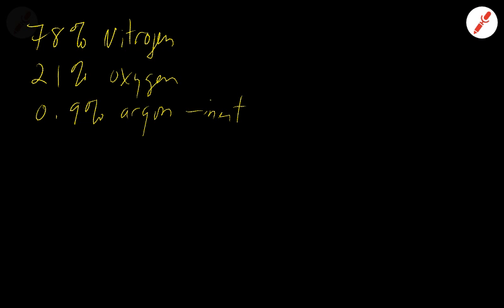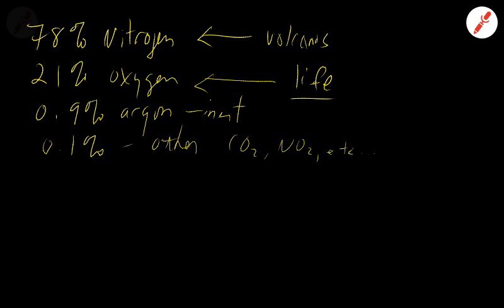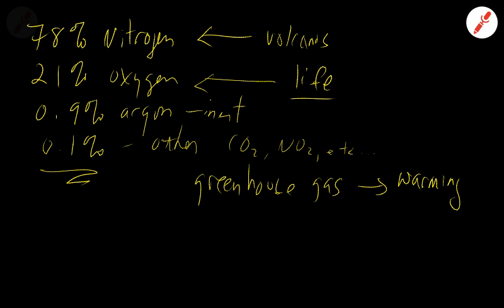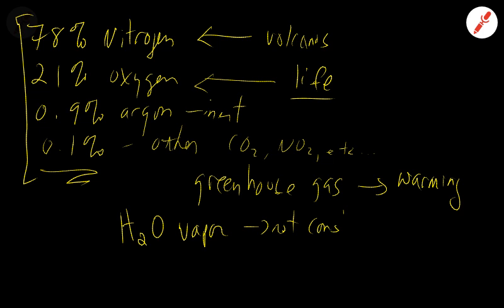Contents of the Atmosphere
A brief discussion on the contents of the atmosphere and the reasons for the various percentages of gasses.